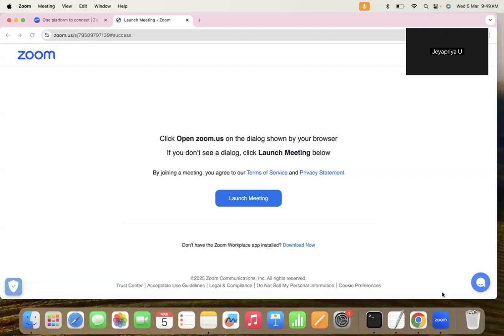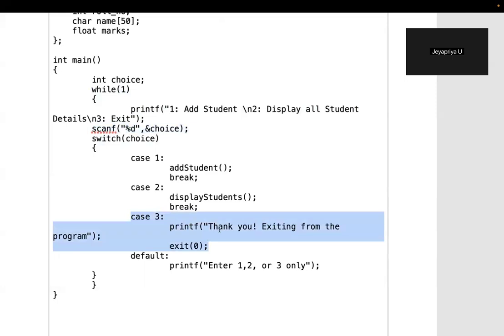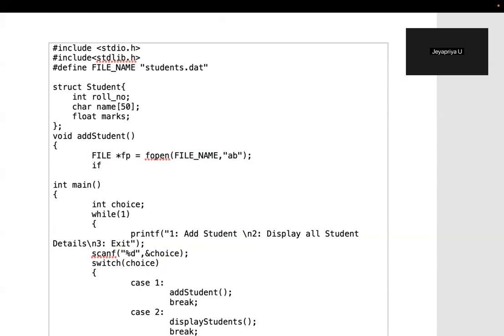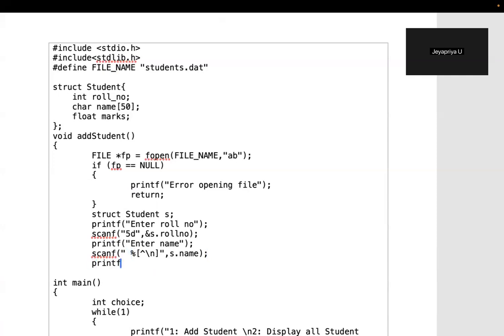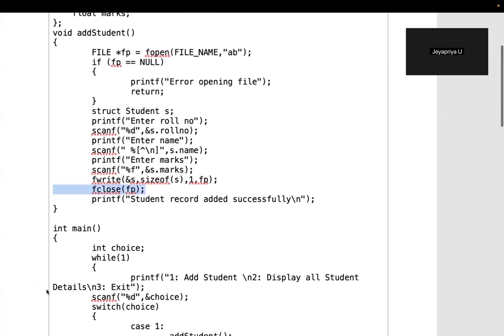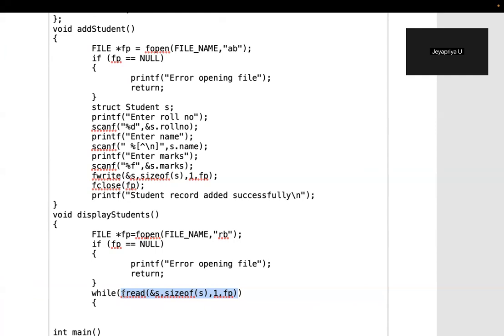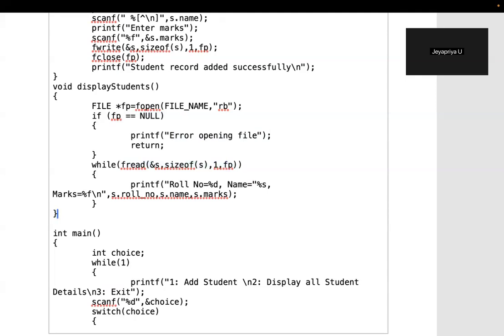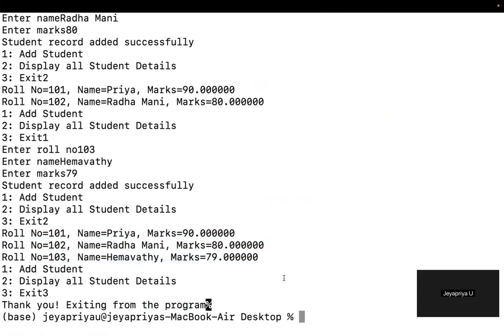Writing and reading student details to and from a binary file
This channel is intended to help the beginners who are interested in programming and do not know where to start. This channel also will help students to understand the programming concepts better with real time examples.

This video tutorial discusses on writing and reading structure to and from a binary file.